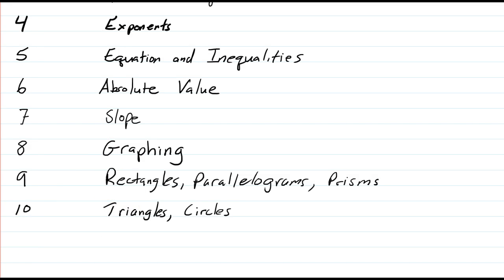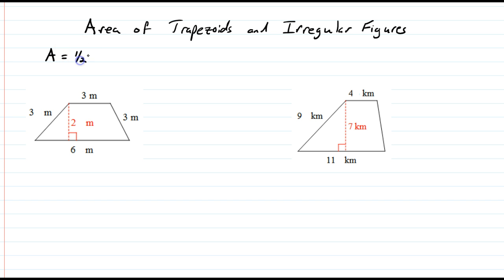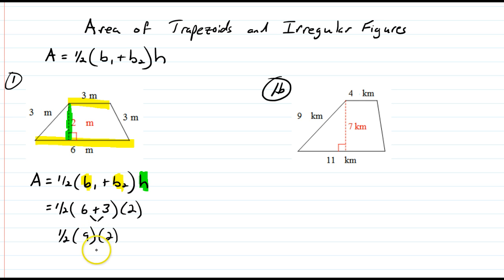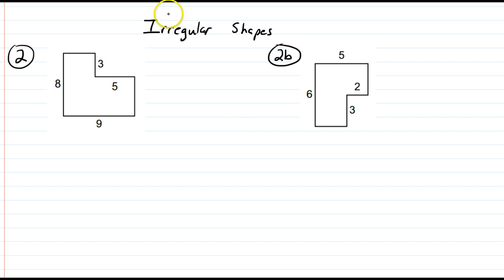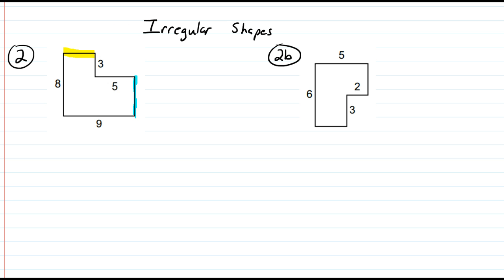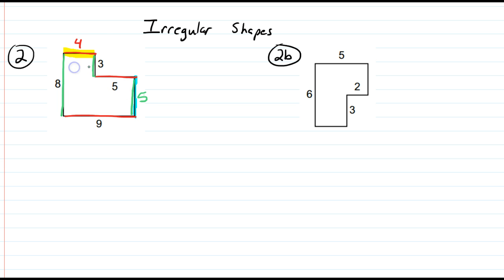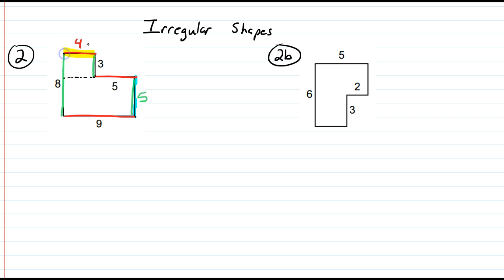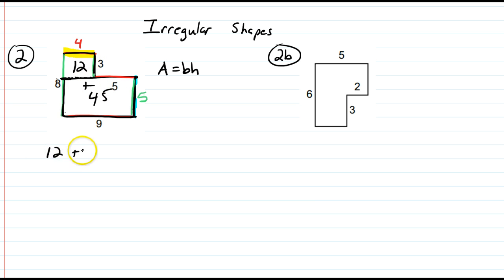HSEE Review: Area of Trapezoids and Irregular Figures